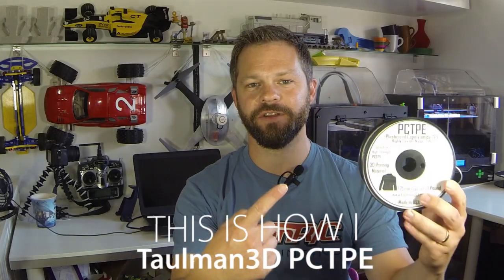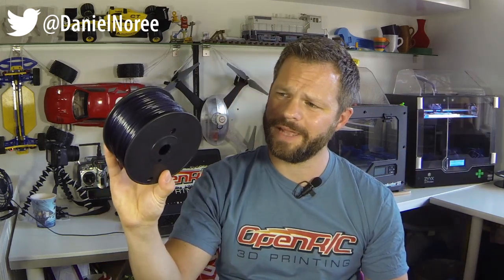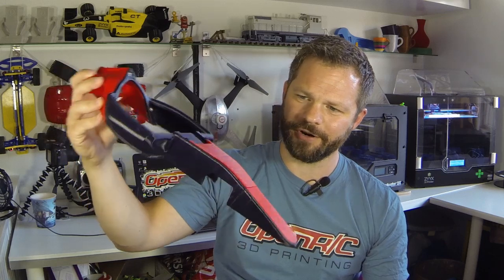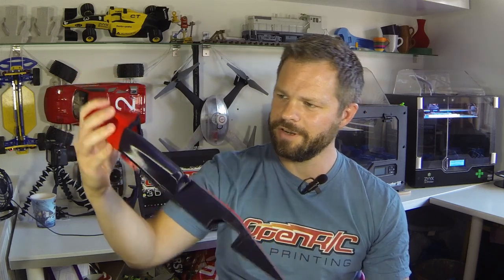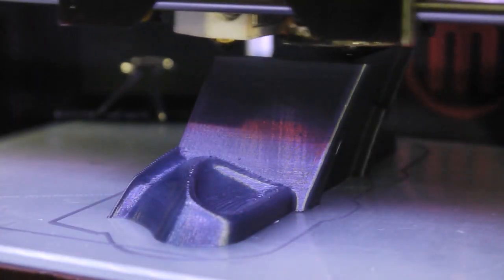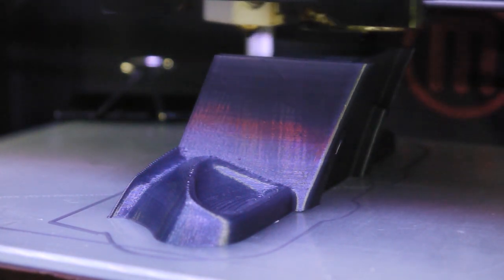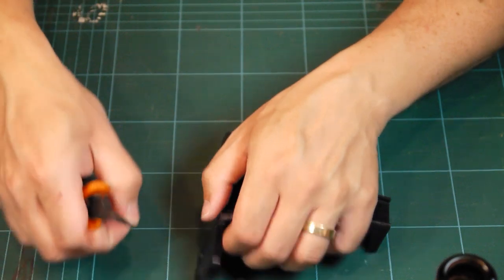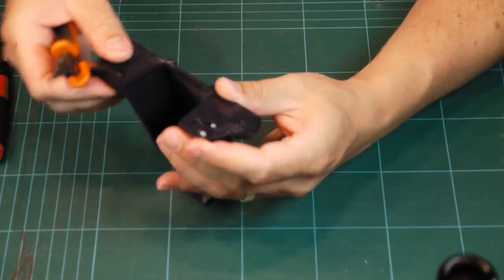THIS IS HOW I - Taulman3D PCTPE